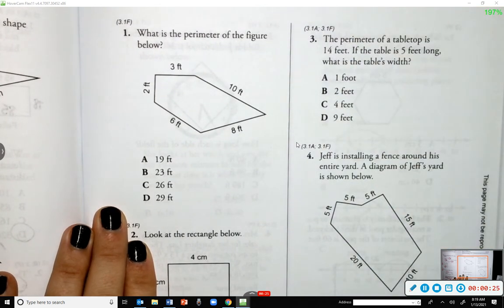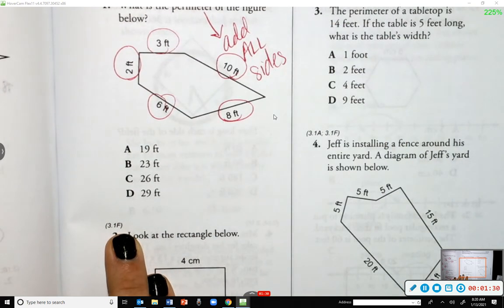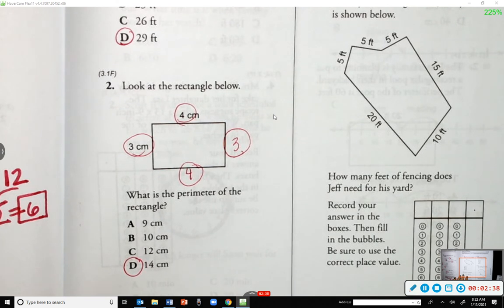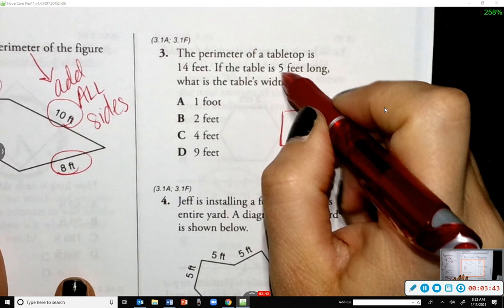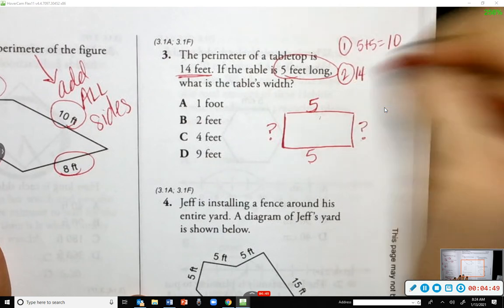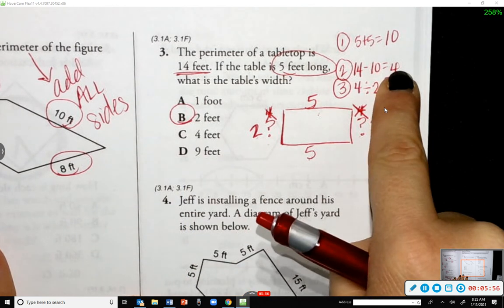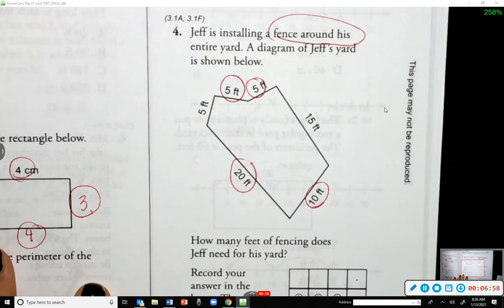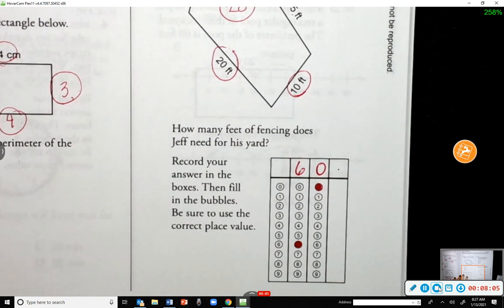Warm Up-Jan. 13